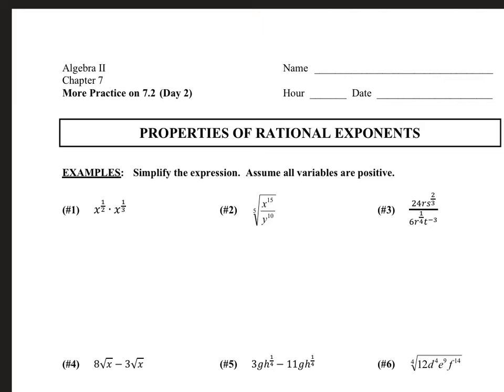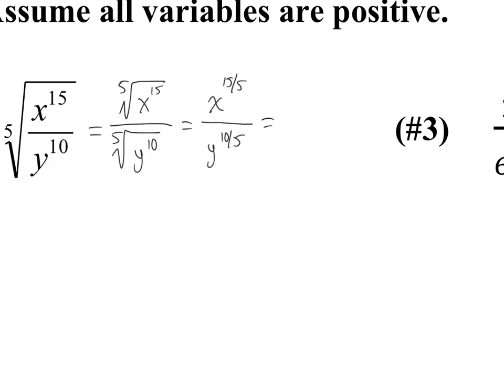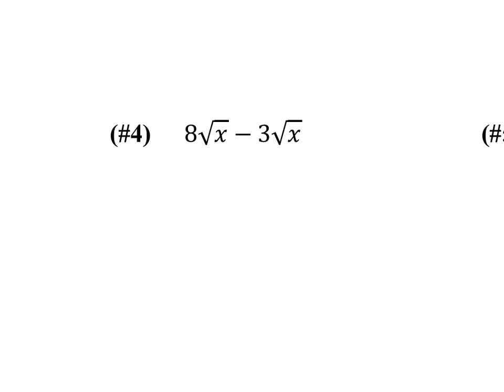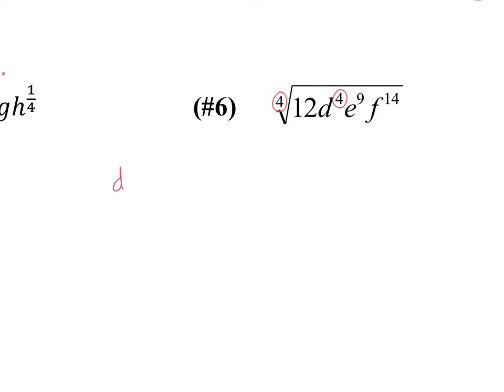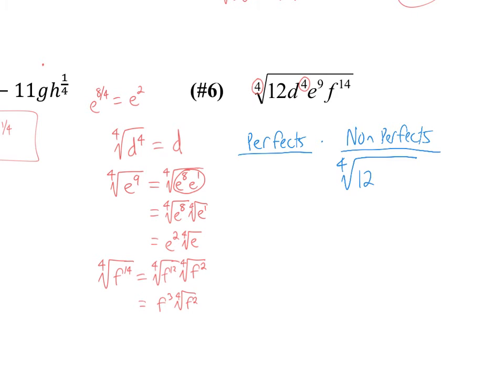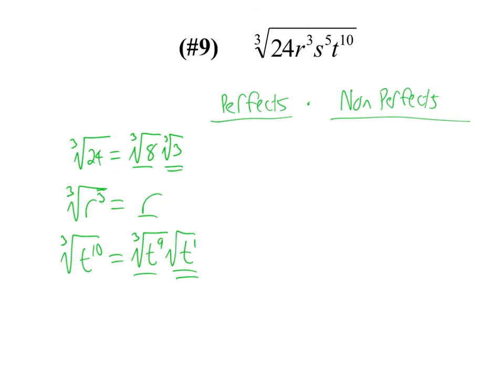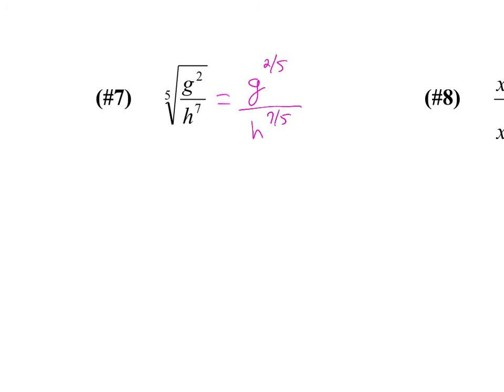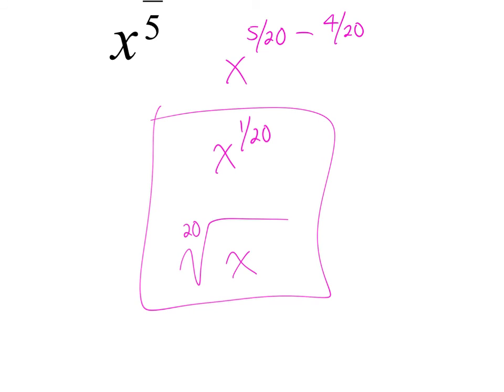7.2 D2 Alg 2 Lesson